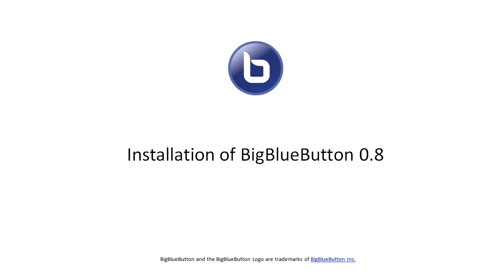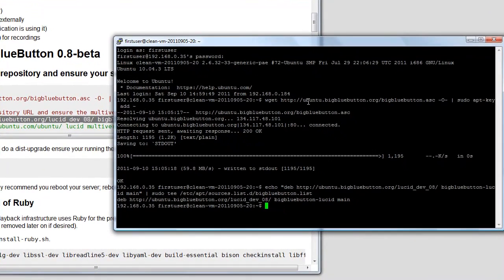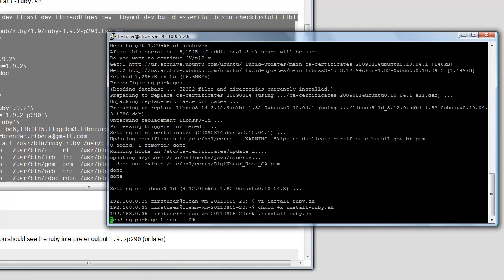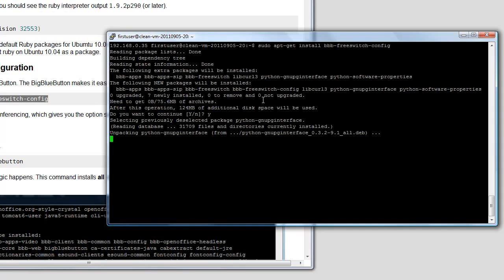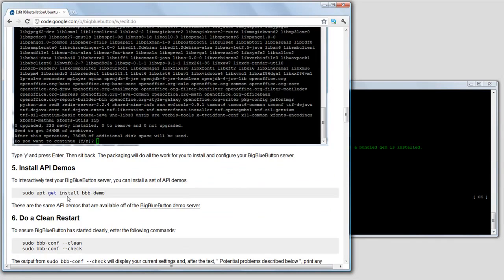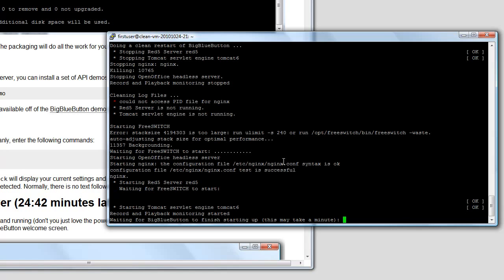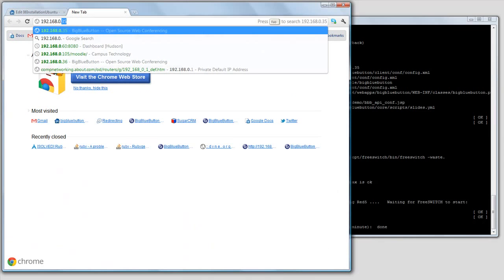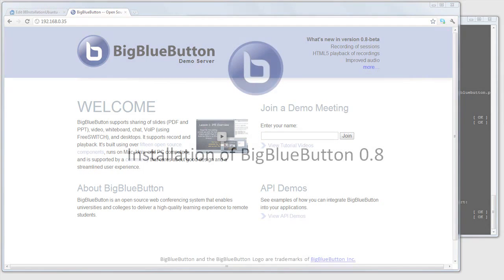BigBlueButton 0 8 beta Install